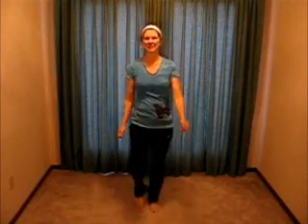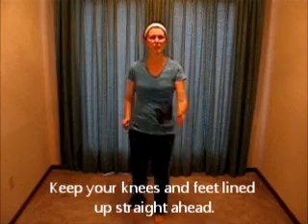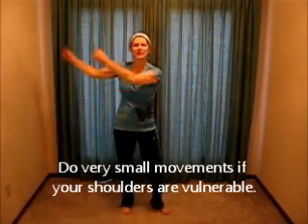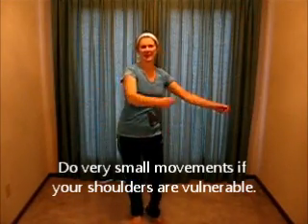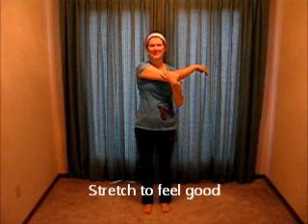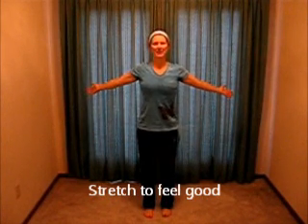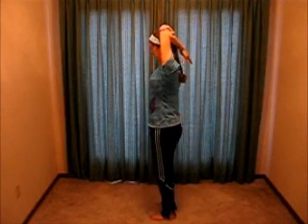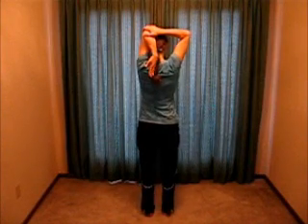TFC Aerobics Video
Low Impact Aerobics for the Therapeutic Fitness Challenge using the principles of undulation: variety of movement, modifying movements so they feel good, and having fun.